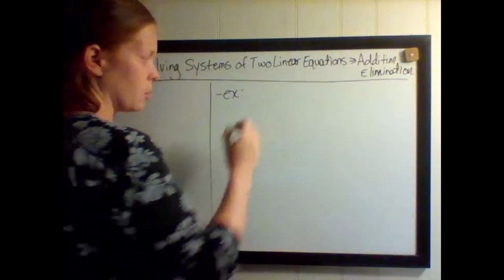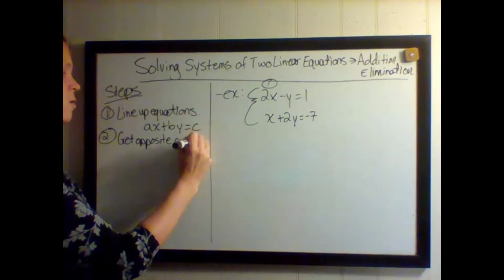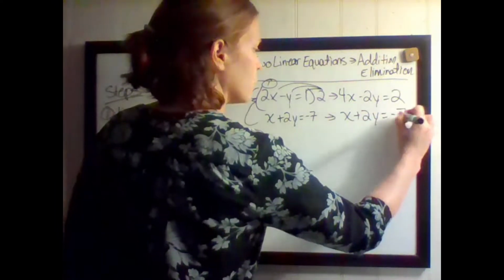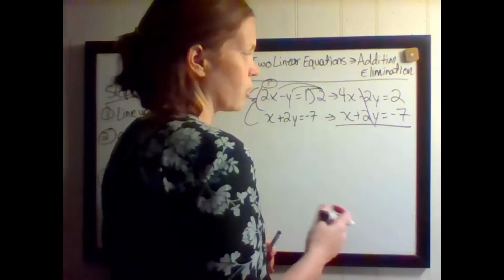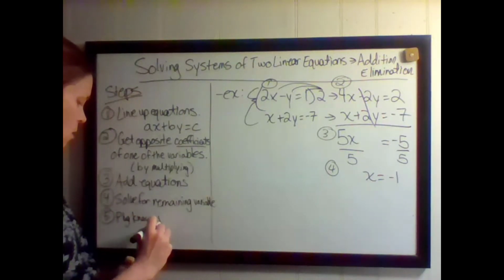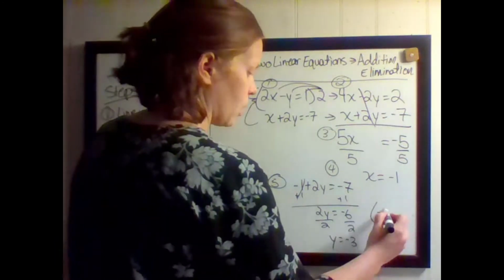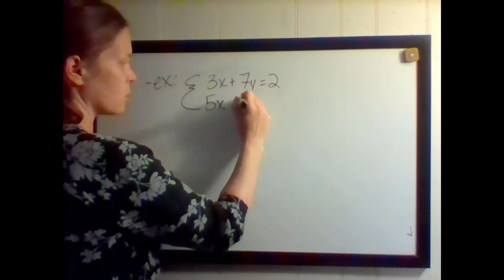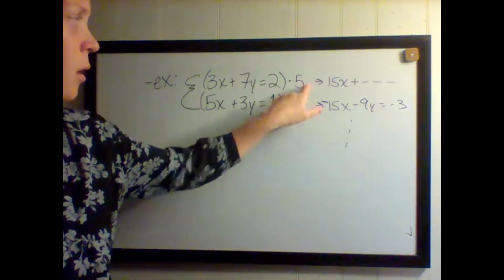Solving Systems of Two Linear Equations by Addition